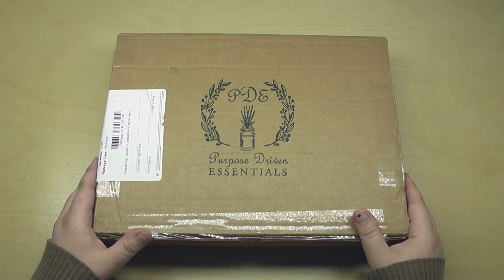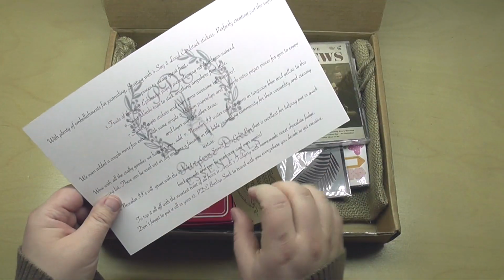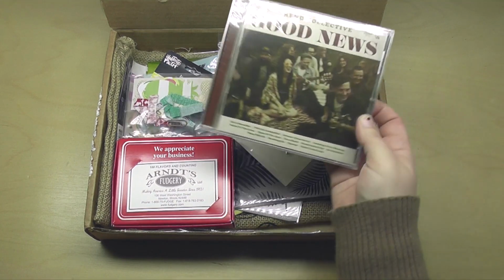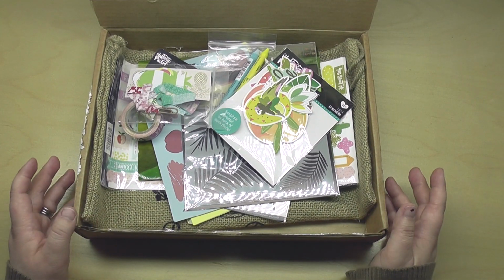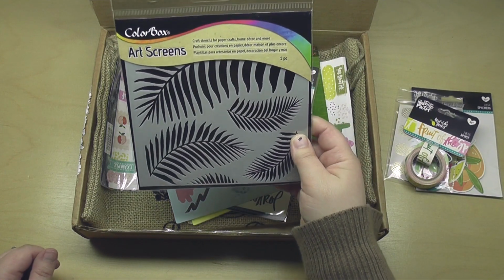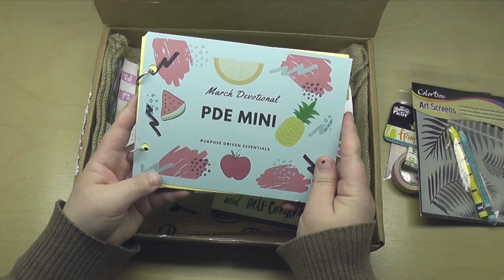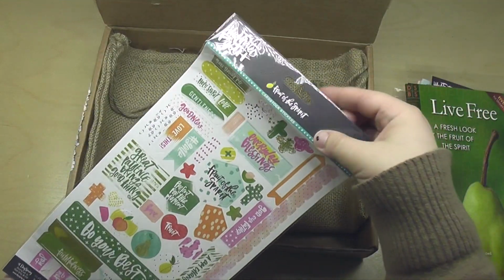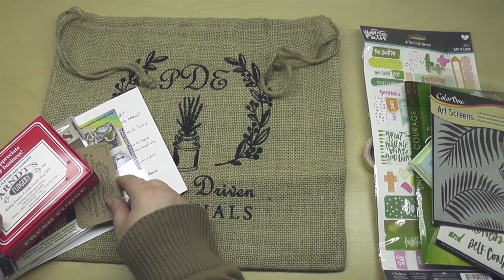Unboxing: Purpose Driven Essentials Monthly Bible Journaling Box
Here's what you can find in a monthly box subscription with Purpose Driven Essentials.
MAILING ADDRESS:
Monica Bauer
1056 Green Acres Suite 102

***My Favorite Bibles and Art Supplies:***
(Some product may be provided by manufacturers for review and use.
ESV Single Column Journaling Bible by Crossway
ESV Journaling Bible, Interleaved edition by Crossway
NLT Inspire Bible
NLT Inspire Bible, large print
The Complete Guide to Bible Journaling
GraceLaced Book
Bible Journaling: Celebrating God’s Promises
Bible Journaling: Everlasting Hope
Bible Journaling: Trusting in God
Bible Journaling: Honoring the Spirit
Art of Bible Journaling
Tombow Fudenosuke Brush Pens
Faber-Castell PITT Artist Pens, Writing set red/orange
Faber-Castell PITT Artist Pens, Writing set blue/green
Faber-Castell PITT Artist Pens, metallic
Faber-Castell PITT Artist Pens, brush 24-pack
Crayola Colored Pencils
Faber-Castell Polychromous Colored Pencils
Prismacolor Premier Colored Pencils
Bostitch Quiet Sharp 6 electric pencil sharpener
Crayola Twistable Colored Pencils (available at Walmart)
Office Depot brand Vellum, 30 lb. inkjet/laser (available at Office Depot)
Derwent Inktense Pencils
Faber-Castell Watercolor Pencils
Reeves Tube Watercolors
Kuretake Watercolors